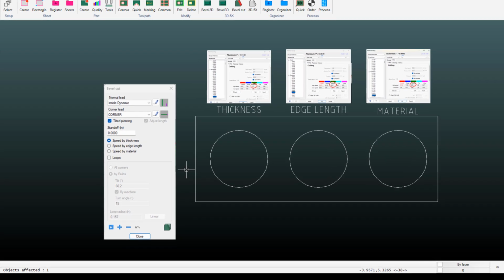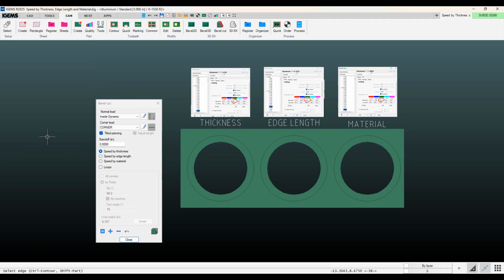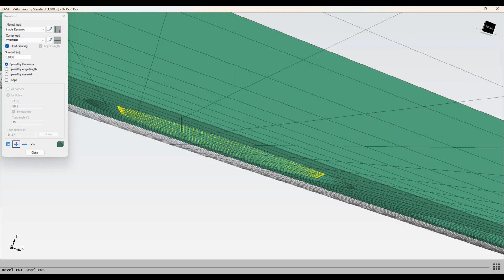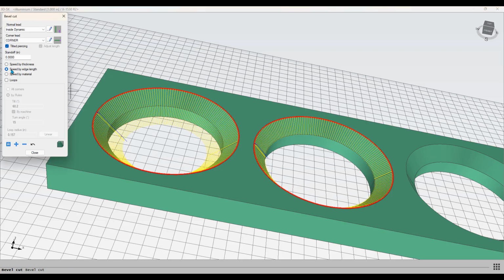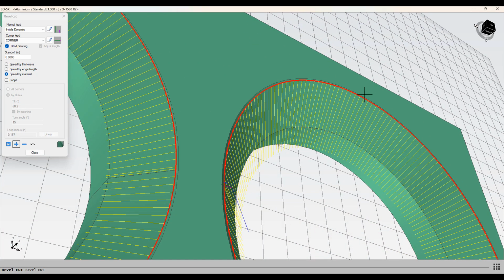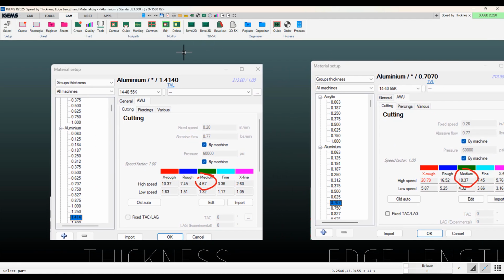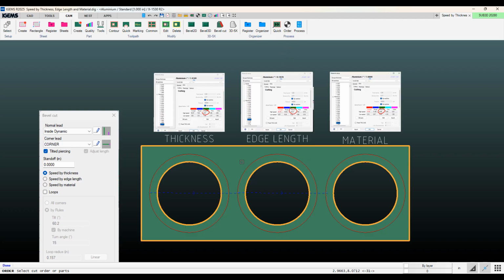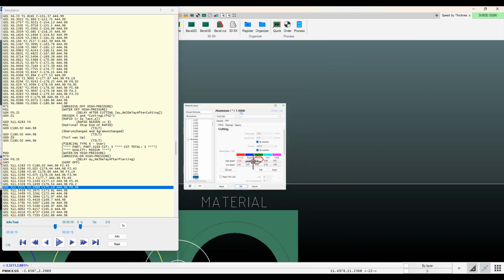IGEMS 2025 Speed by Thickness, Edge Length, Material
A look at the Speed by Thickness, Edge Length and Material in the Bevel Cut area of 3D-5X.